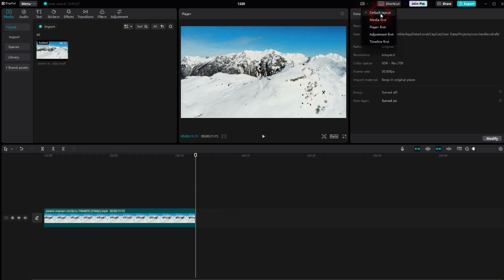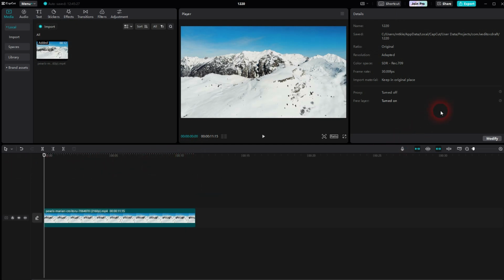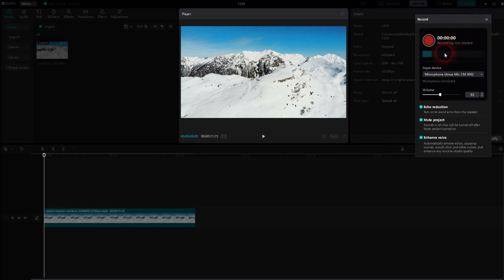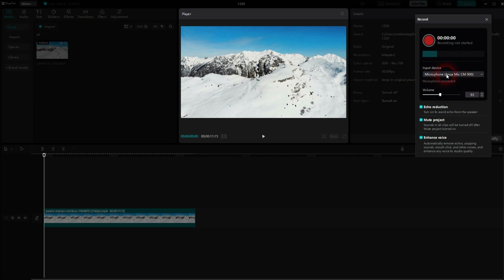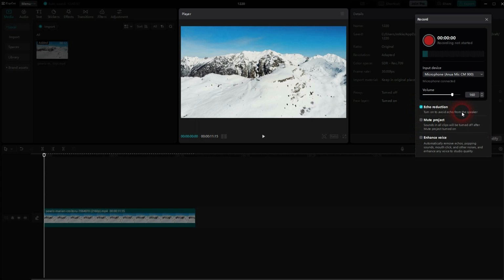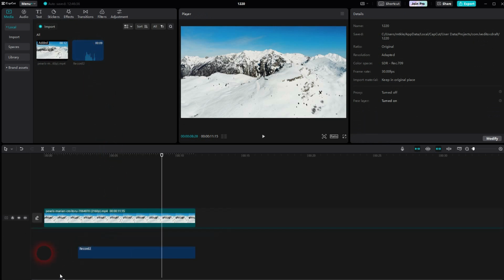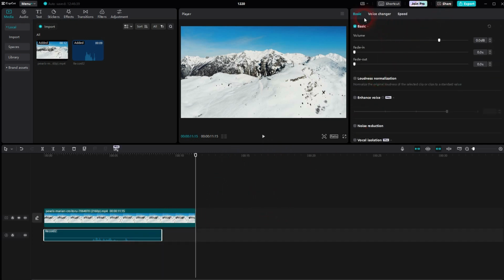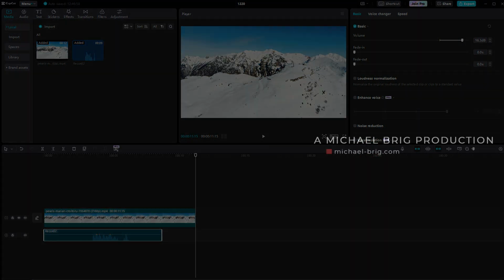How to Record Audio in CapCut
In this tutorial I'll show you how to remove a green screen in CapCut.